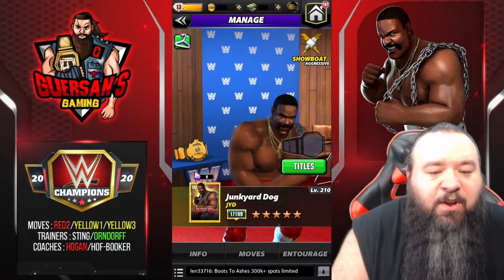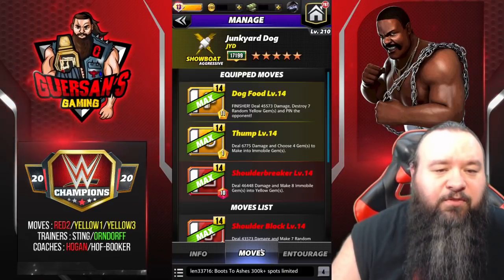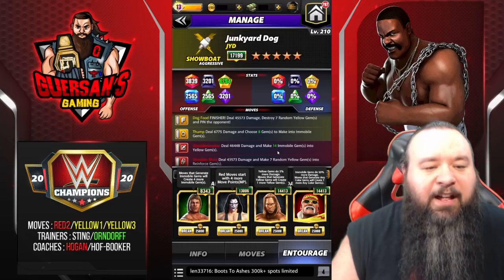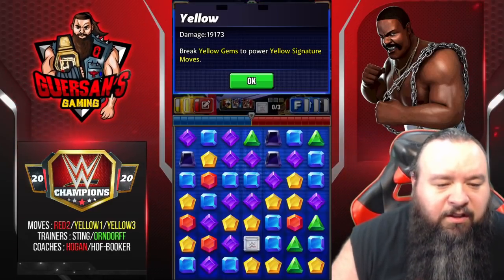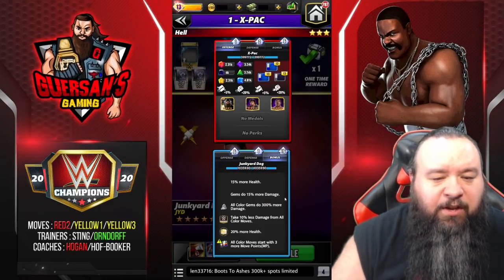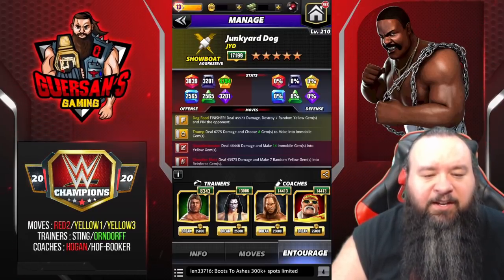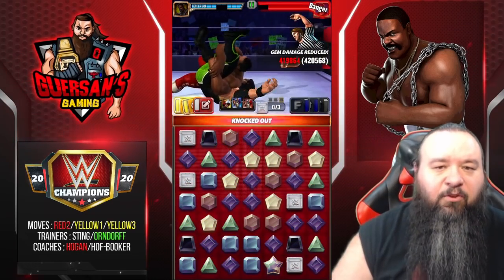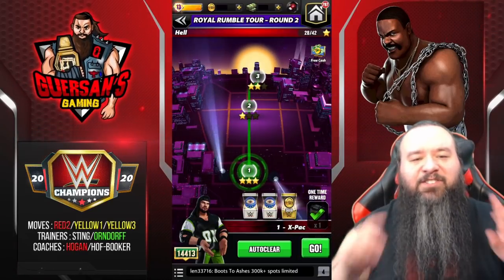Character Preview: Junkyard Dog "JYD" with Gear 5SB Gameplay ! / WWE Champions 😺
My discord community server in no more, repeated issues and lack of respect of the rules and other people made it impossible to moderate and maintain at the standards that I'm comfortable with.

👕 Merchandise 👕

After being asked by a few how to get my T-Shirts I partnered with Youtube to get a line of product merchandise, i hope you like them :)

If you wish to support and encourage me, tips can be sent via this

Also you can become a Youtube member of my channel and get some perks, details at this link:

YOUTUBE MEMBERS:

A big thanks to my youtube members/supporters:

G-Nation God level supporter:
- Jeremy Campbell
- Justin Sandefur
- Charles Mimms
- im bigdad

G-Nation Titan level supporter:
- Danny Swainsbury
- Kenny Murphy
- Hershel Taylor
- Jonnada Kiran
- K Conflict

G-Nation Boss level supporter:
- Rex Hazelwood
- MouthOfTheNorth
- Ronald Moreira
- Randal Pitts
- Justin Crawford

G-Nation Crew level supporter:
- Gr8 Old1
- Guy Reed
- Beau Schellenberg
- Stanley Lari
- Kyle Westmore Murrell
- Faizan shaikh
- fanjustthe
- fidielio
- piercefan3434
- Makavelli NY
- Jefso1404
- K.Satheswaran
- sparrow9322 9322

🎨 Artwork 🎨

Video thumbnail templates done by Pato, you can contact him by email on Discord at Pato#3830

The information contained on my videos is for general information purposes only. My views and opinions are my own, Guersan's Gaming assumes no responsibility for errors or omissions in the contents published.

In no event shall Guersan's Gaming be liable for any special, direct,
indirect, consequential, or incidental damages, fees or costs in connection with the use of the Service or the game.